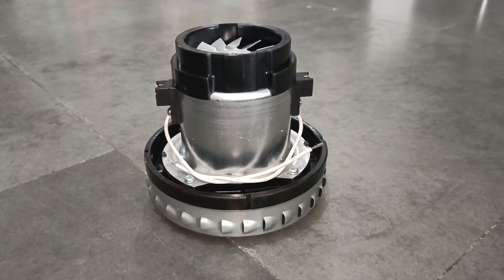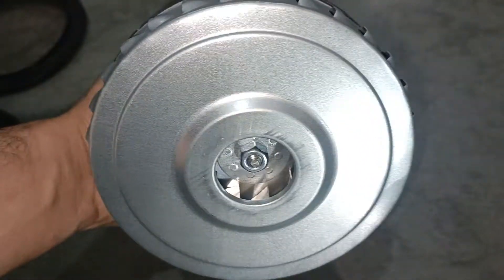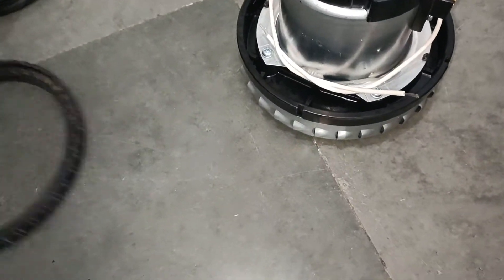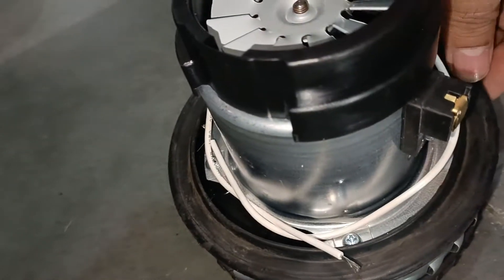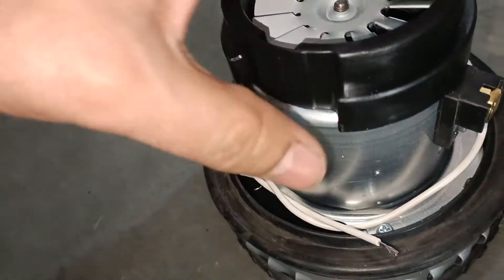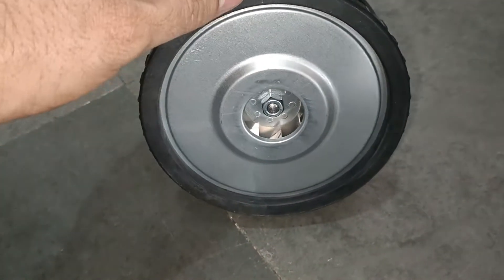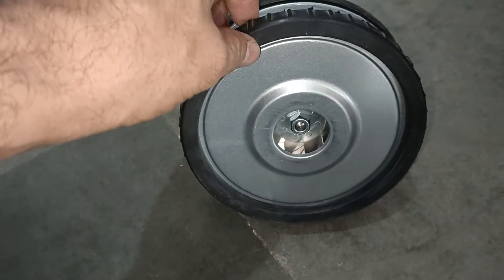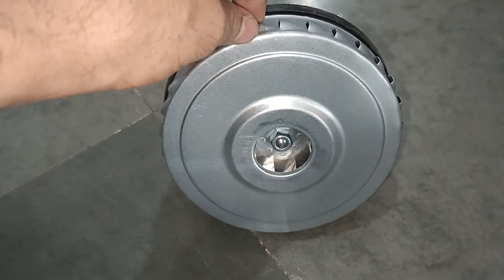Vacuum Cleaner Motor Karcher WD3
Single Stage Vacuum Motor C3

Vacuum Cleaner Motor

Model VCM-C3

Karcher Wd3 Vacuum Motor

karcher Accessories supplier

karcher vacuum cleaner accessories

karcher high pressure accessories

karcher steam cleaner accessories

karcher scrubber drier accessories

karcher single disc machine spare